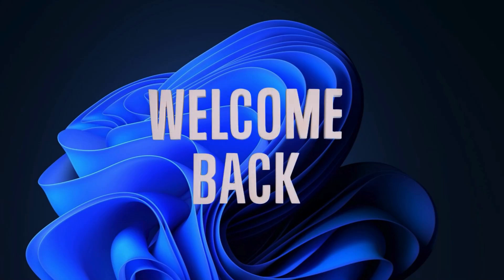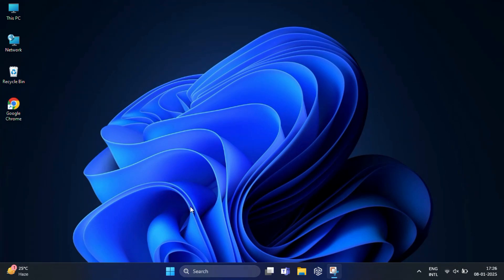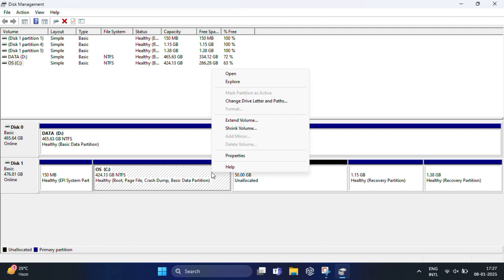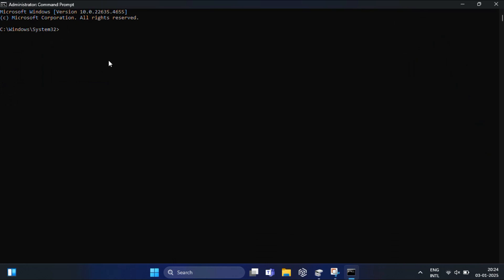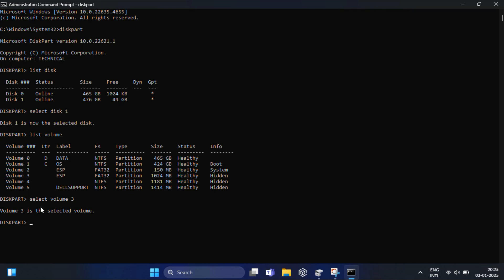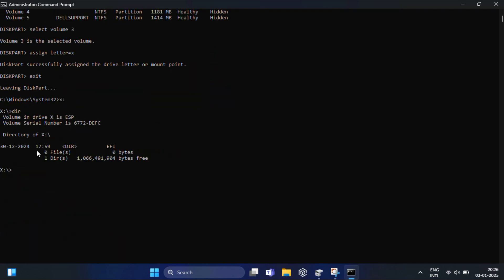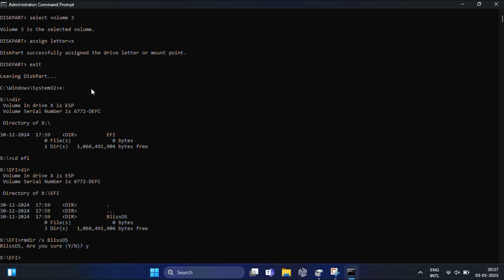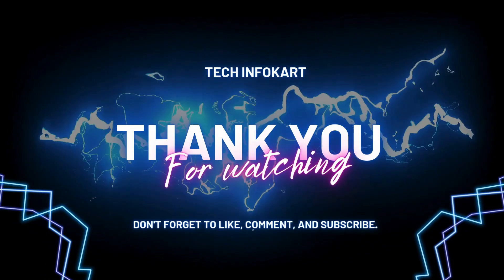How to Remove Bliss OS from Dual Boot on Windows | Remove GRUB Bootloader Step-by-Step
Are you struggling to remove the dual boot Bliss OS setup from your Windows 11 PC? This step-by-step guide will help you safely and completely uninstall Bliss OS, remove the GRUB bootloader, and restore your system to boot directly into Windows.

In this video, you'll learn:
• How to identify and delete the Bliss OS partition.
• How to remove the GRUB bootloader from your system.
• How to clean up the boot menu and restore a smooth Windows startup.
Make sure to follow the instructions carefully to avoid any errors while managing your partitions or boot settings.

2.
3.

Key Steps in the Video:
• Identify and delete Bliss OS partition in Disk Management.
• Remove Bliss OS entry from the Windows boot menu via System Configuration.
• Clean up GRUB bootloader entries using Command Prompt.